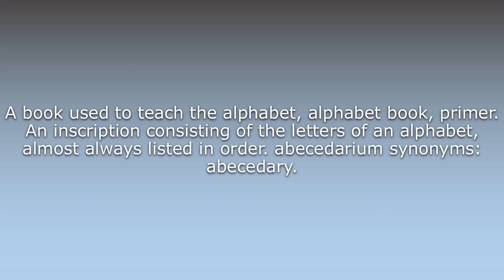What does Abecedarium mean?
What does Abecedarium mean in English? Learn the meaning of the word Abecedarium! How to Pronounce Abecedarium. Expand your vocabulary, learn words.